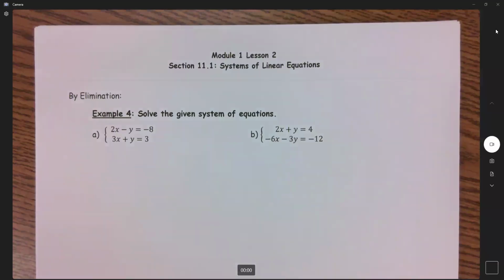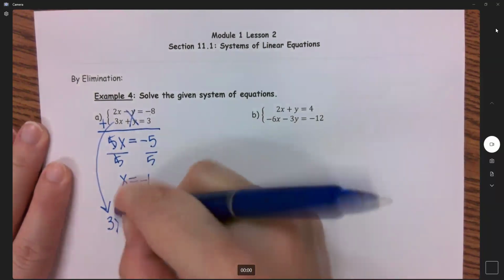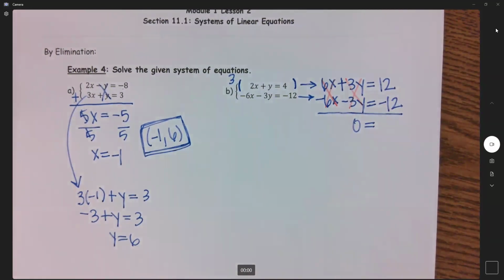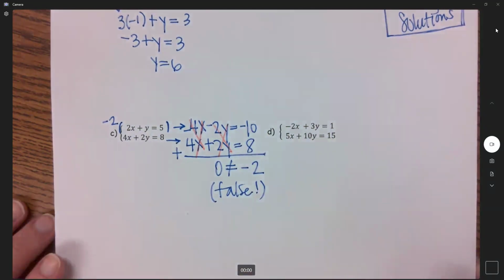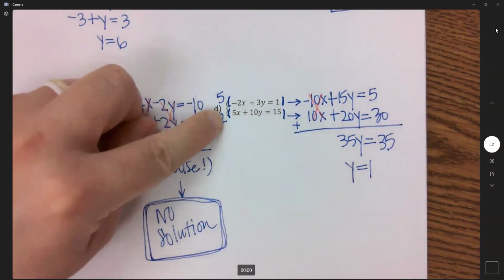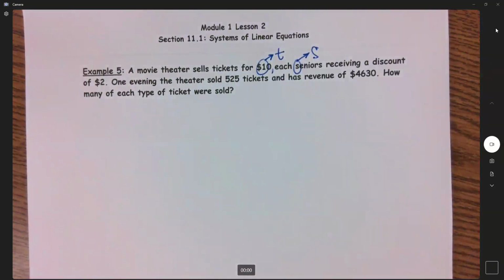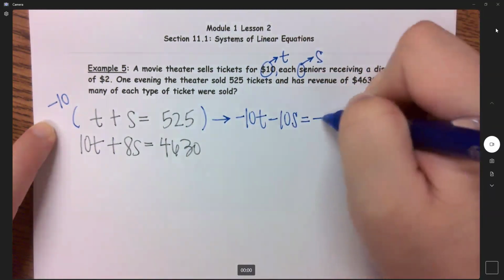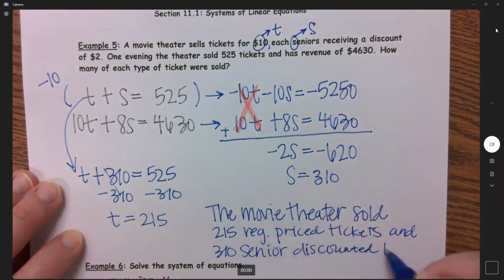Solving System of Linear Equations by ELIMINATION